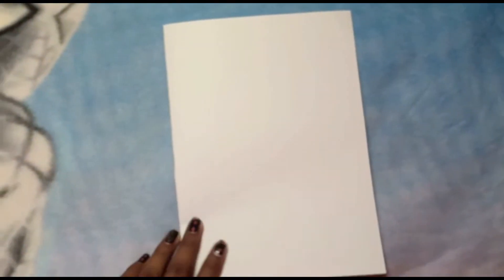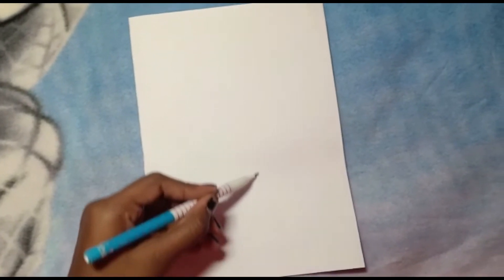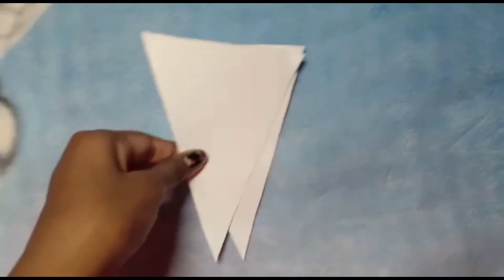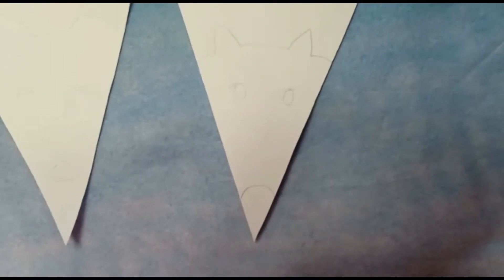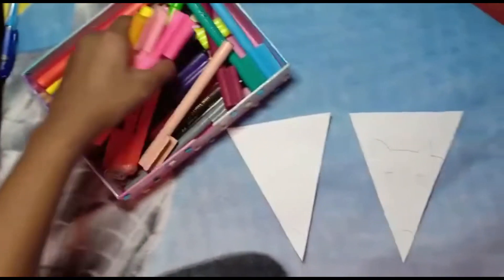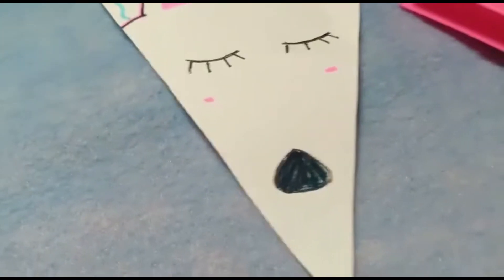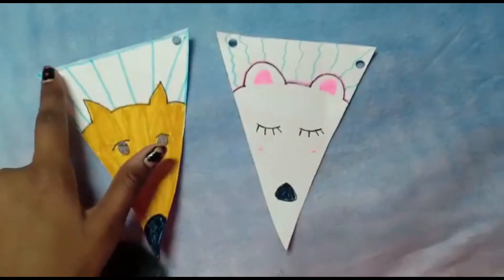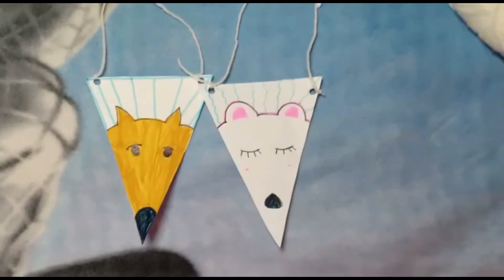Cute room decor / Easy craft ideas for kids/ Wall decorations / Butterfly time